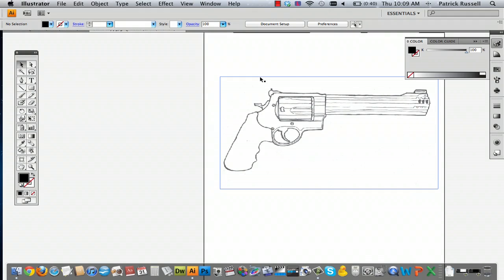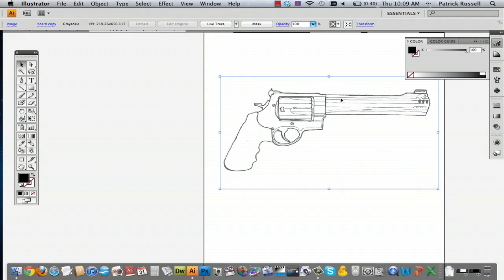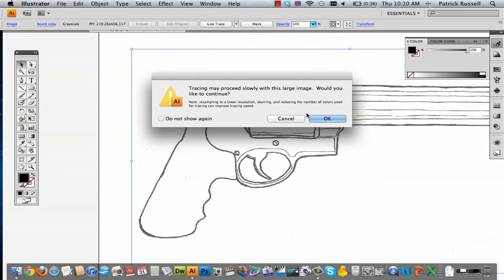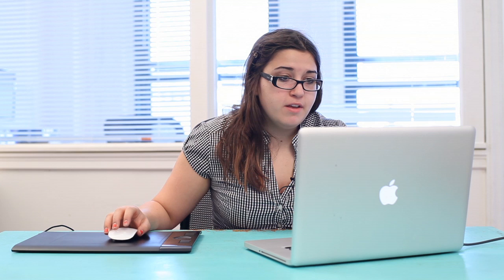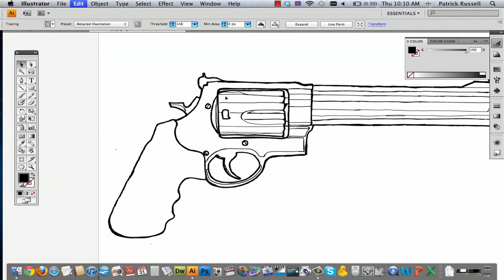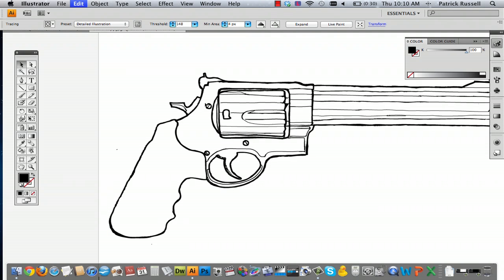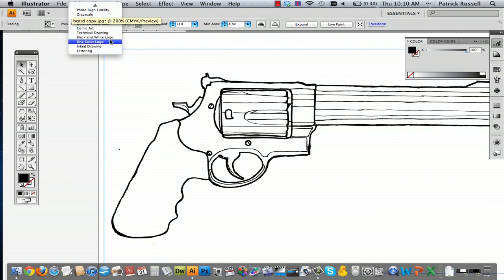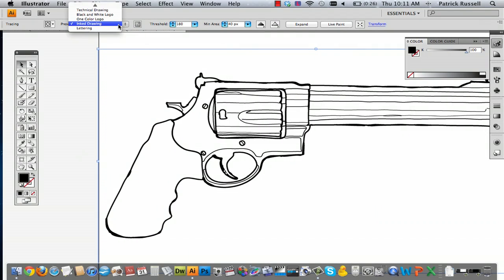How to Clean Up Illustrations in Illustrator : Adobe Illustrator Tutorials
One of the best aspects of Illustrator is that it allows you to clean up images that already exist when you're not creating entirely new ones. Clean up Illustrations in Illustrator with help from a well versed web, graphic and illustrative designer in this free video clip.